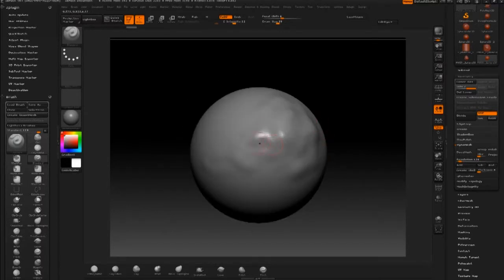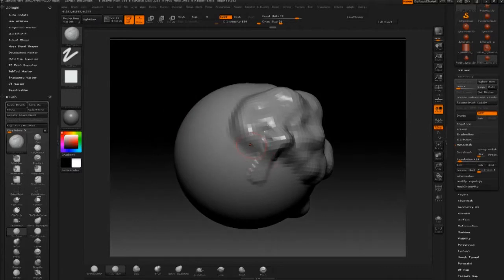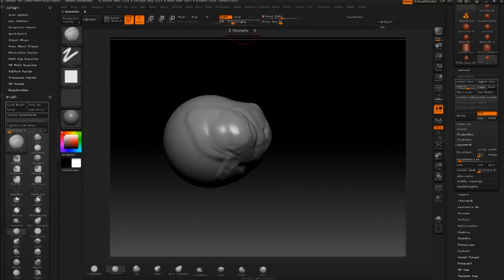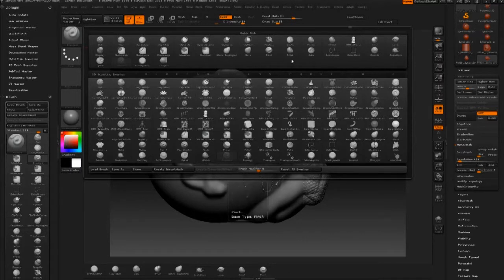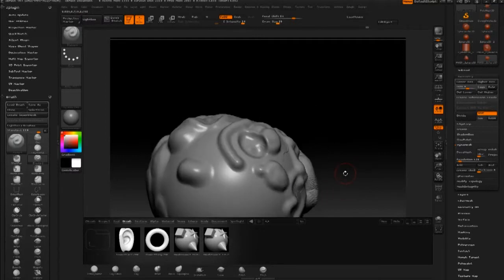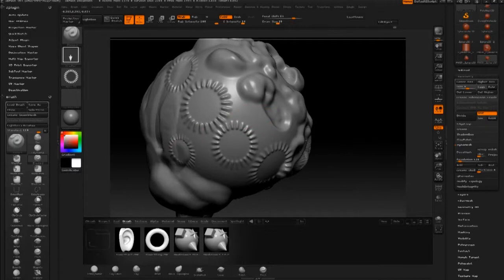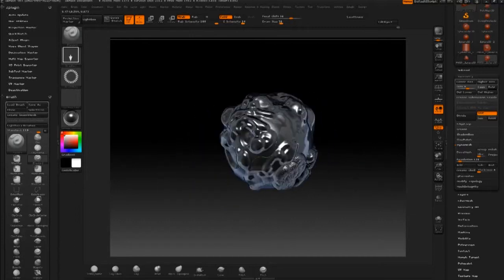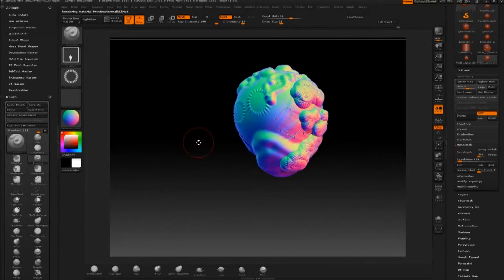Introduction to Zbrush: The Interface | Part #2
First in the series of tutorials covering the basis of working inside Zbrush.